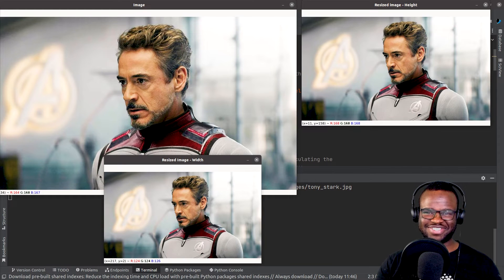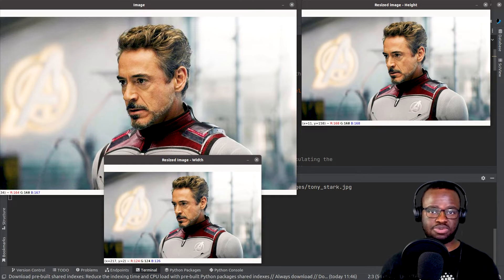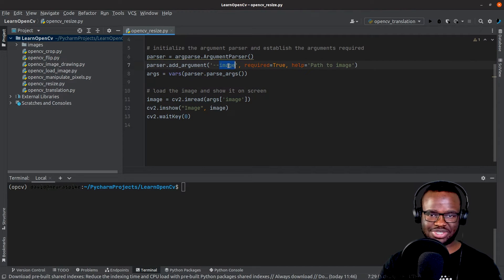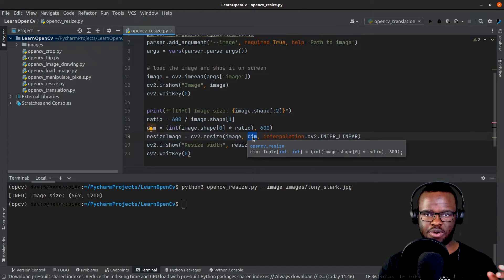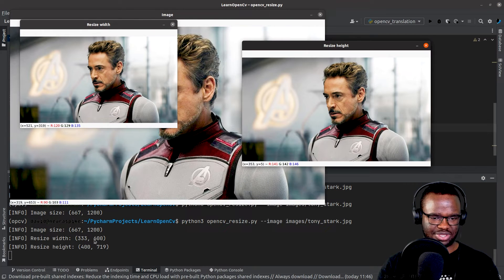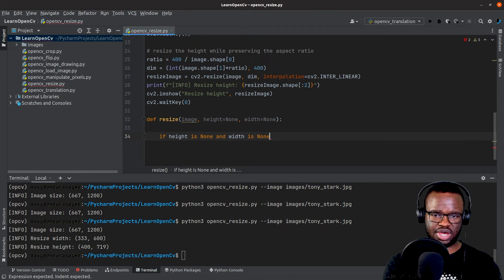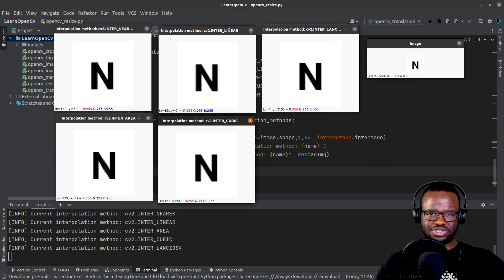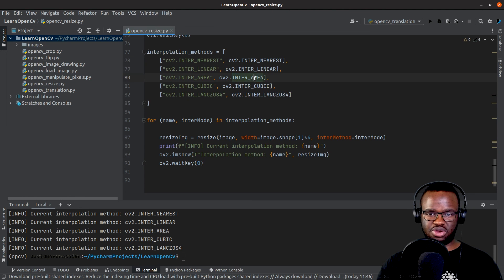Properly Resize Image OpenCV | Python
❤️ Become A Neuraspiker

This tutorial will teach you how to resize an image with OpenCV using the cv2.resize.

⌚️ Timetable:
00:16  Intro
02:06  Resize Image
11:52  Interpolation Methods OpenCV
16:33  Outro

If these videos,  AI projects, and blogs help you,

Much love! ❤️

💡 Neuraspike is a channel dedicated to delivering a real understanding of the field of AI using real-world projects rather than algebraic and numerical "intuition".